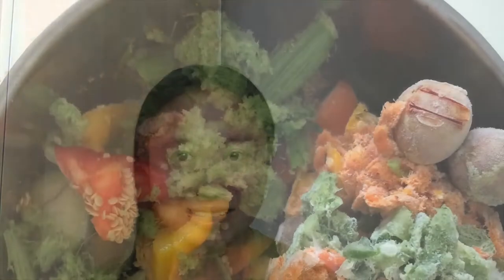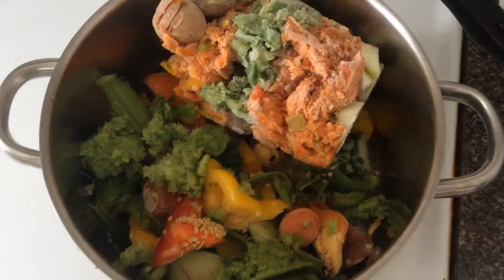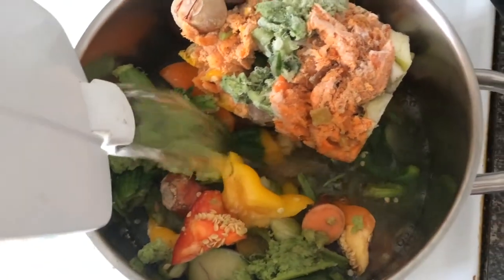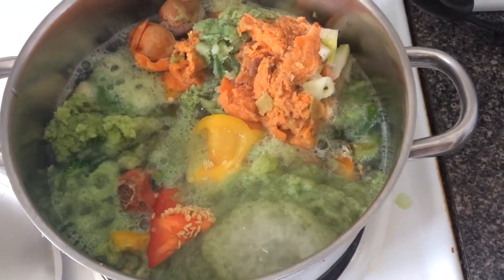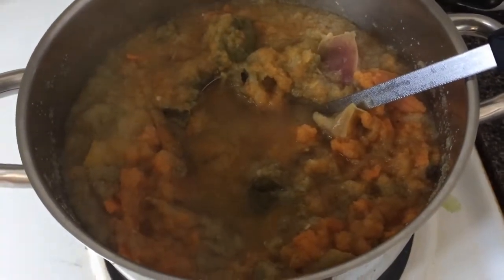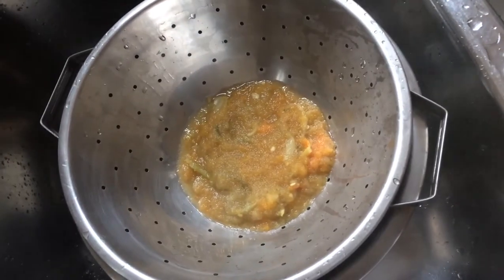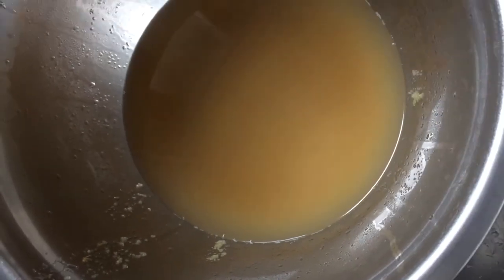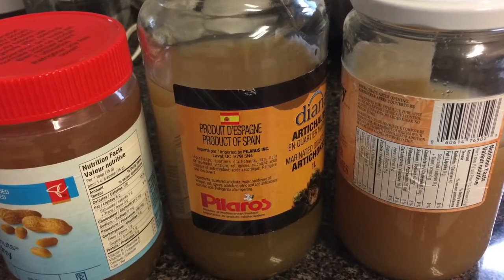zero waste - veggie scraps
Hey everyone!  My name is Judy and we’re going to be making a broth today to use up those food scraps.  So, when I say “food scraps”, I mean the stuff usually consider inedible - the skin of garlic, the caps of sweet bell peppers, apple cores, avocado pits and, well, the vegetable pieces that are edible but not the most palatable, like juicer pulp, kale stems and wilted veggies.

So, I collect a bunch of these odds and ends and toss them into the freezer until I’ve got enough to fill a pot.  Then when I’m ready to prepare the broth, it’ll all go into a big pot and I’ll top it off with water - aim to cover about 3/4 of the veggies.  On high heat, bring it to a boil first, then reduce to low heat and let it simmer for about 1 hour.

The veggies will lose their colour and be mushy, and that’s when I’ll strain it into a big mixing bowl - I like that it’s widemouthed - so I’ll make less of a mess.  Since my sieve has big holes and some juicer pulp seeps through, I’ll strain it a second time using cloth.  Then I’ll transfer to storage containers.  I ended up with 3 jars of stock - I poured one into plastic so that I could freeze it without worrying about shattered glass.

That’s all it takes to make broth - you can add salt and pepper - but I prefer to do that while I’m preparing the final dish.  You can use it as a flavourful soup base, in sauces, you can use it to cook your grains in, and so much more.  The sky’s the limit.

If you found this video helpful or informative, please hit that “like” button.